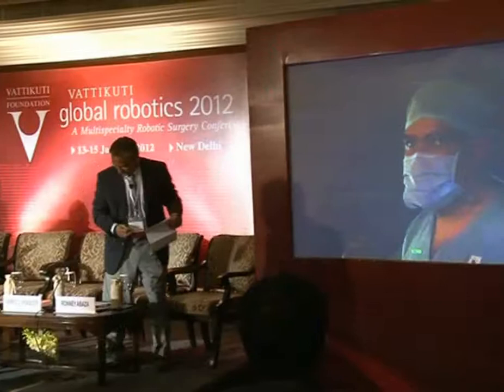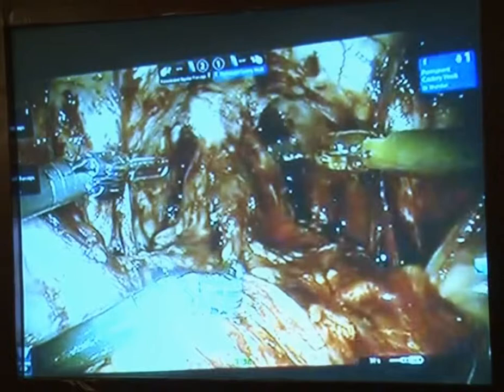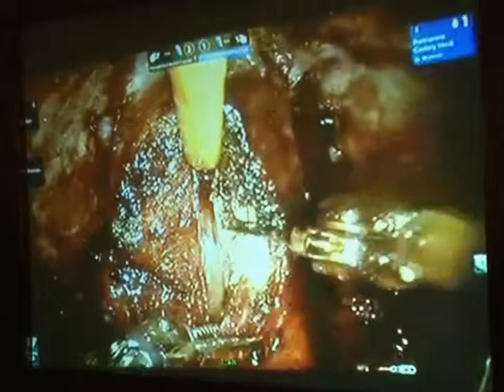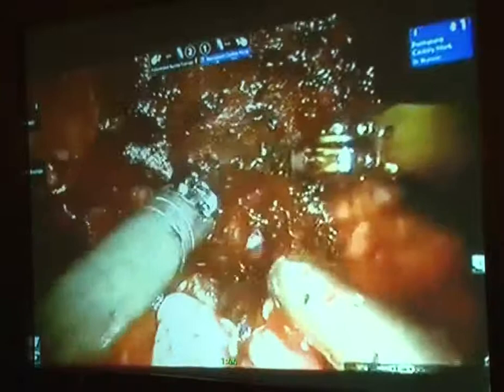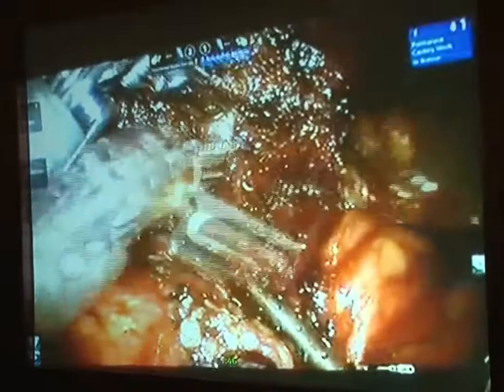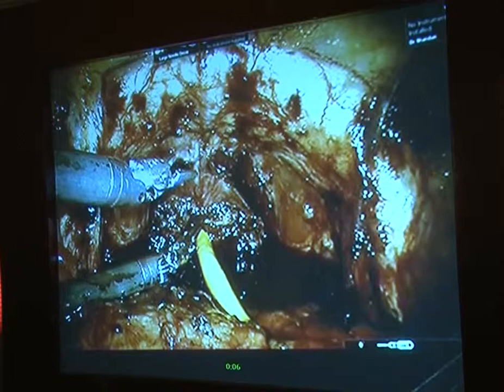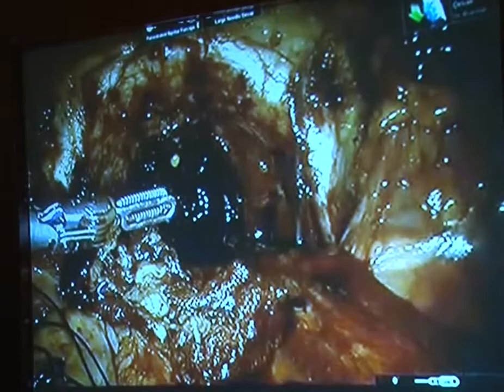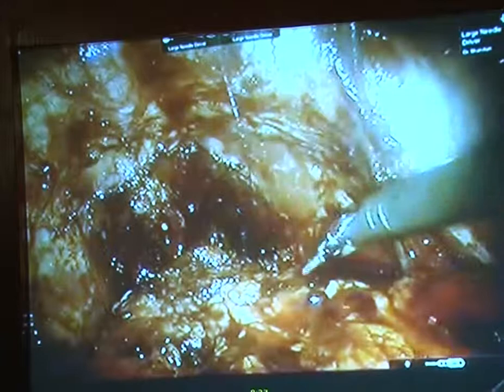Radical Prostatectomy Live VGR 2012 Apollo Chennai V I R S 1500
Live robotic surgery of a radical prostatectomy by Dr. Akshay Bhandari with Dr. Arun Kumar on site at Apollo Chennai Hospital and Drs. Ketan Badani, James O. Peabody and P.N.Dogra moderating and adding commentary from the VGR 2012 robotics conference.  35:46